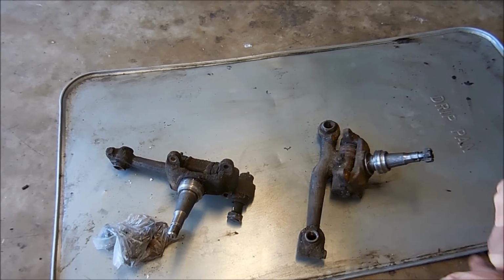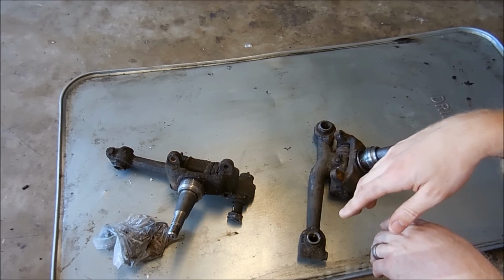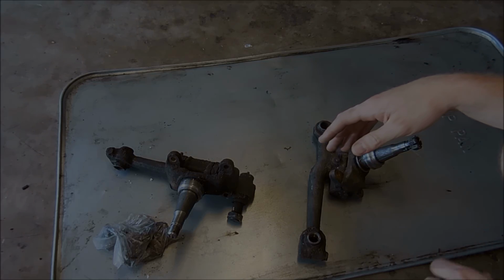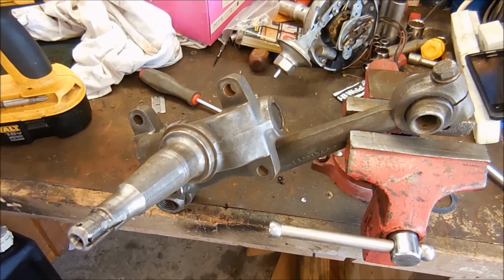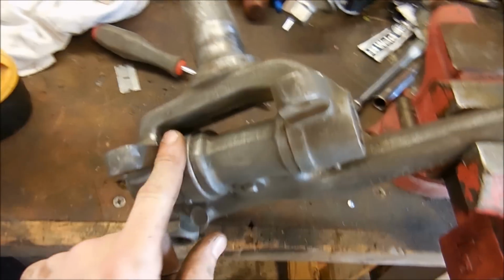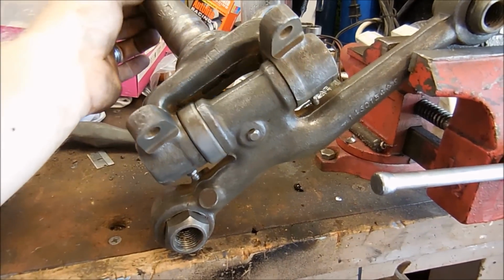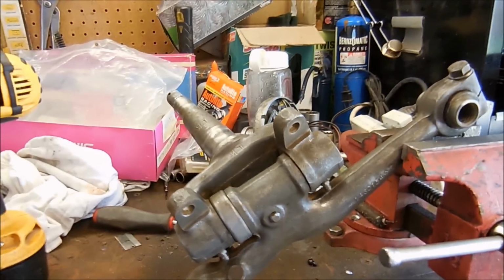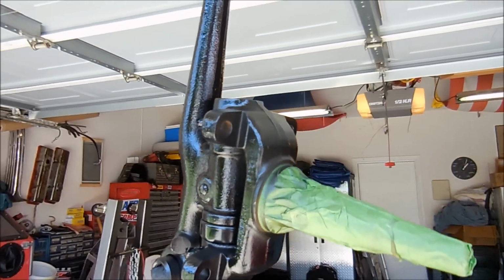1956 Cadillac Sedan DeVille Resto Video 25: Spindle fix!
Bad surprises always creep up on you when you are trying to get an old car back on the road. In this case a spindle! The bearings are new, but they never replaced the spindle!